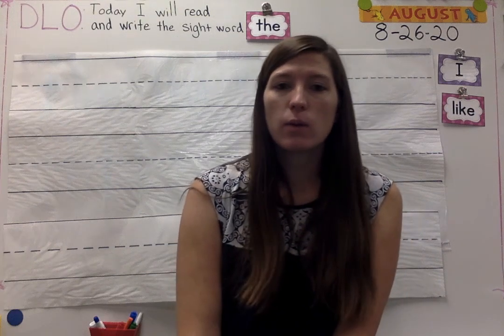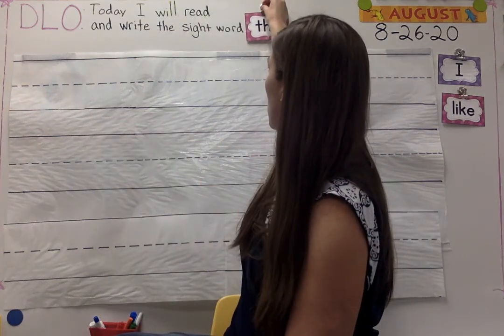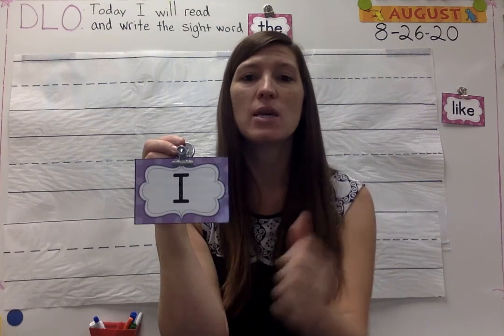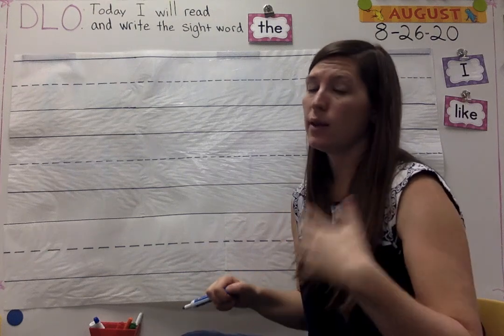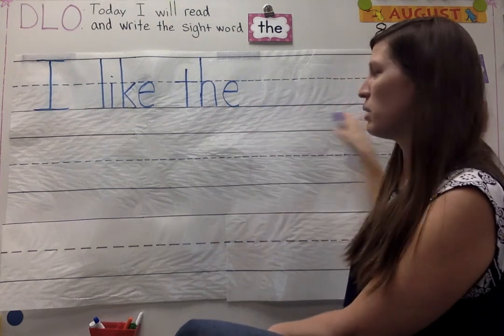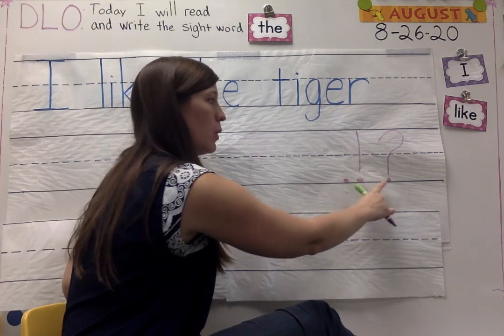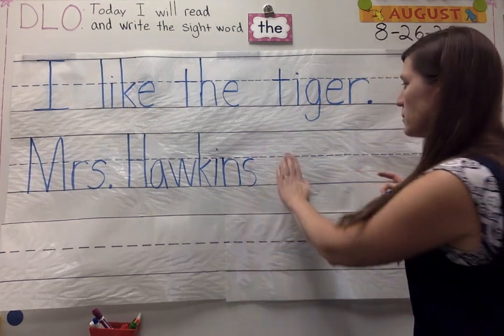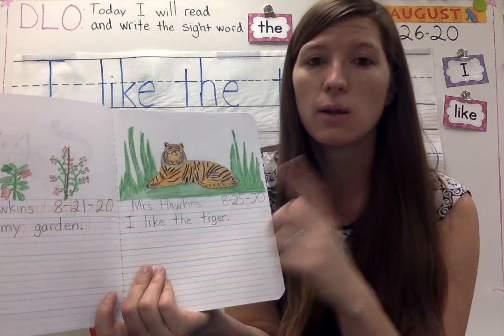Sight Word:The Day 2 8-26-20